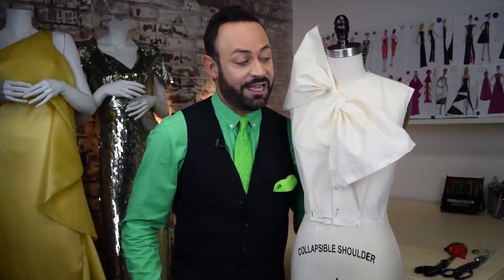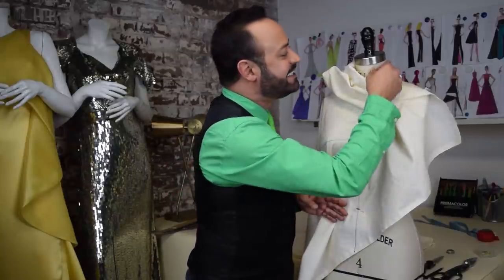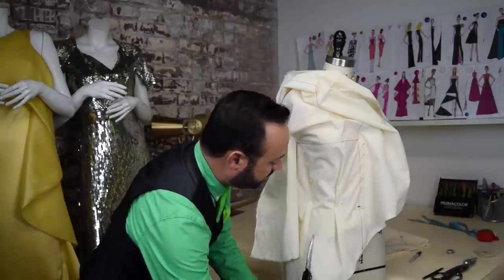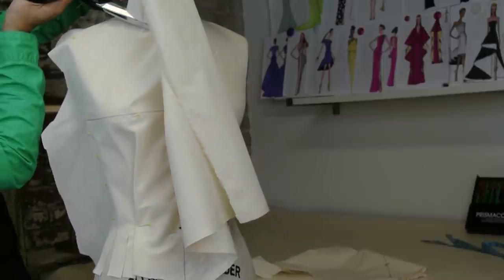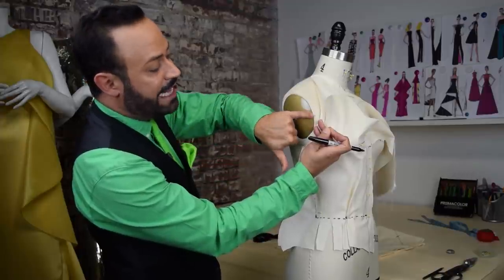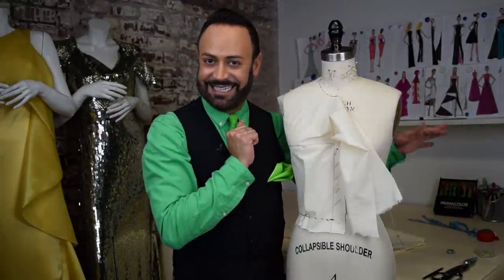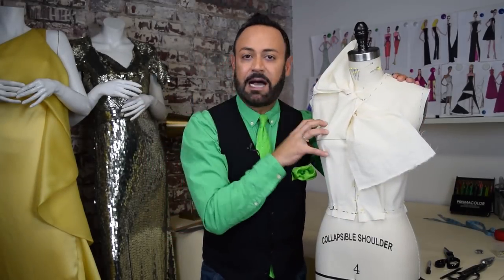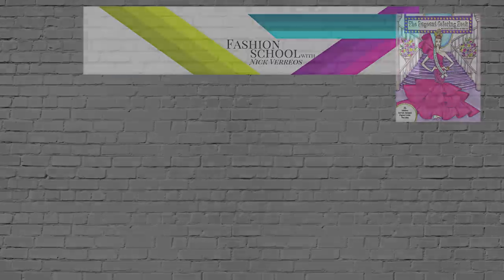Draping a Twist Knot Top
In this "Fashion School with Nick Verreos" video, Nick shows you how to drape a twist knot top. He shows you "Tips & Tricks" on how to drape a beautiful, Couture-worthy bow blouse that you often see on the runways of Paris.